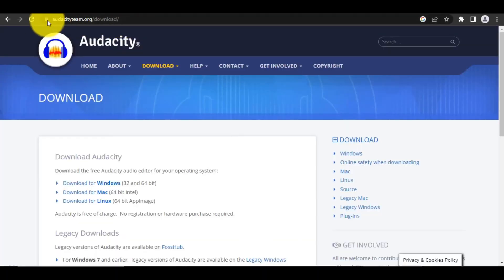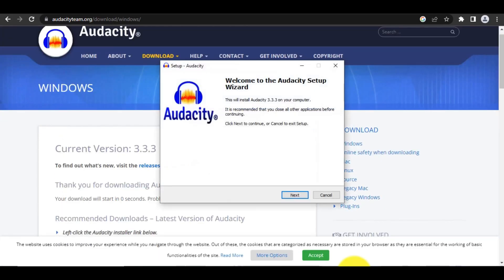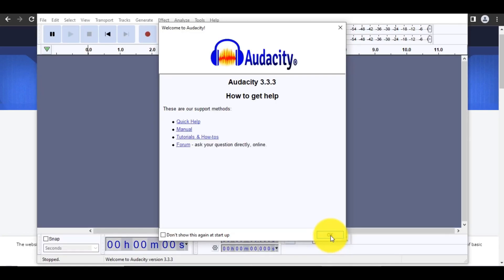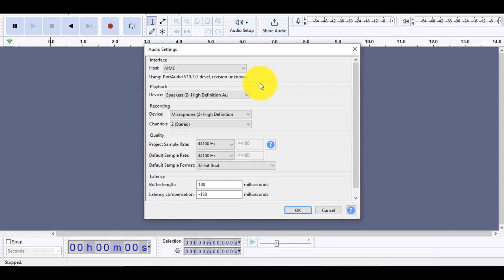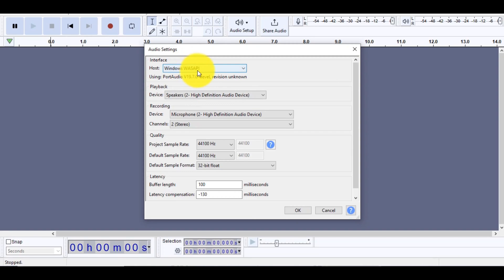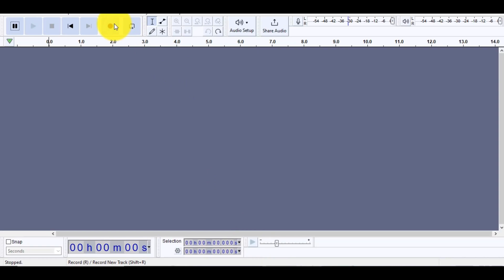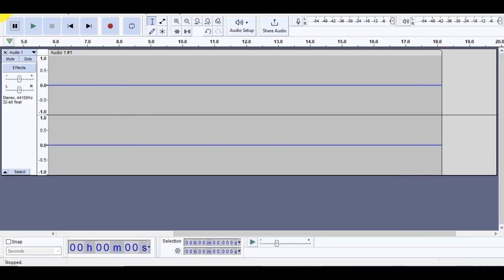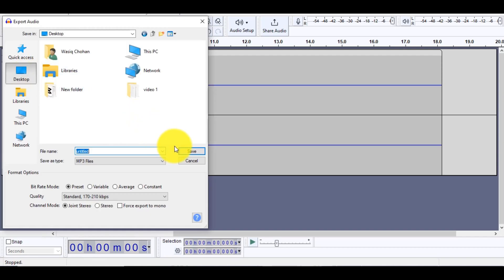Create Free Text-To-Speech with Audacity: The Ultimate AI Guide!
AI STARTUP

My goal is to provide fast and easy-to-follow tutorials.

Create Free Text-To-Speech with Audacity: The Ultimate AI Guide!. In this 1 minute video, I will Show you How to Create Text To Speech in Audacity and Google Translate for FREE.

In this step-by-step tutorial, we'll show you how to effectively record web audio using the powerful Audacity software. Whether you're a beginner or an advanced user, this tutorial will guide you through the entire process. With Audacity, you can capture high-quality audio from various online sources, such as streaming platforms, podcasts, and more. Join us as we explore the essential techniques, settings, and tips to optimize your web audio recording experience.

 Visit the audacityteam.org website and download the Audacity installer.
 Install Audacity.
 Click the "Audio Setup" button and select "Audio Settings."
 Set the "Host" to "Windows WASAPI," the "Recording Device" to "Loopback Input" for the speakers, and the "Channels" to "Stereo." Save your settings.
 Open the Google Translate website and paste your text.
 Go back to Audacity and press the "Record" button.
 Go back to Google Translate and play the audio.
 Click the "Stop" button to stop recording.
 Open the "File" menu, choose "Export," and select your desired audio format. Save your audio.

00:00 : Introduction - Create Free Text-To-Speech with Audacity: The Ultimate AI Guide!
00:10 : Important
00:16 : Step 1 : Download Audacity
00:24 : Step 2 : Install Audacity
00:35 : Step 3 : Open Audio Setting
00:40 : Step 4 : Setting Audacity
00:52 : Step 5 : Google Translate
00:56 : Step 6 : Start Recording
00:58 : Step 7 : Play Audio
01:01 : Step 8 : Stop Recording
01:07 : Step 9 : Save Audio
01:14 : Step 1 : Outro